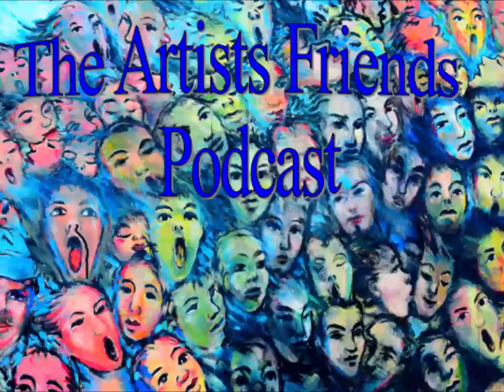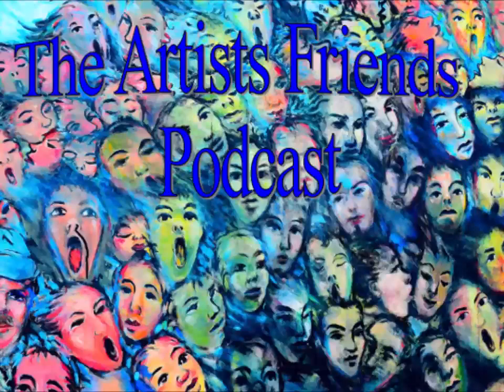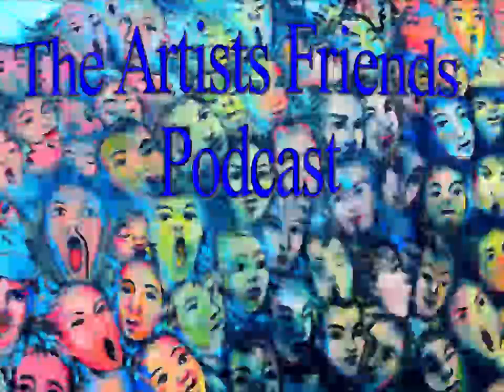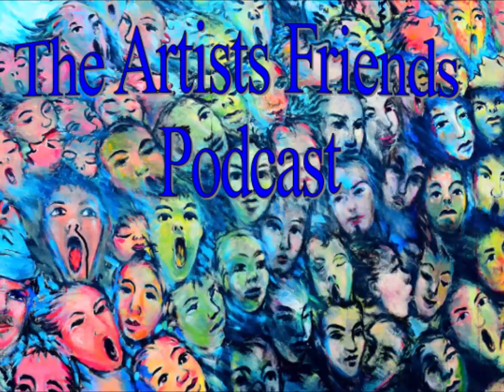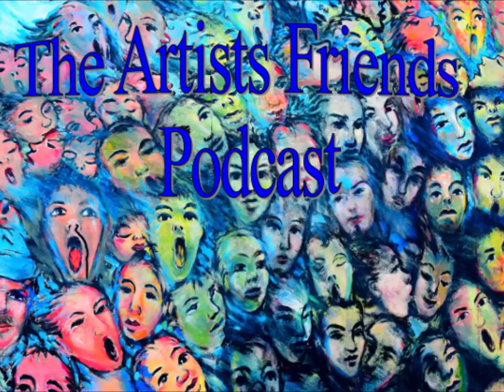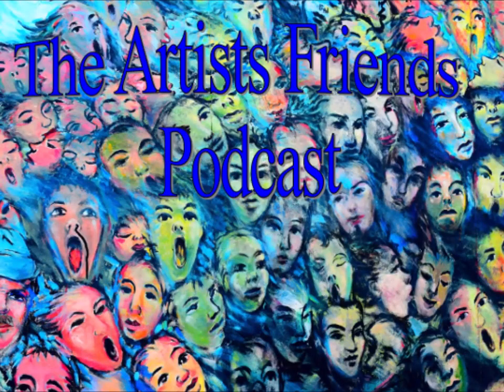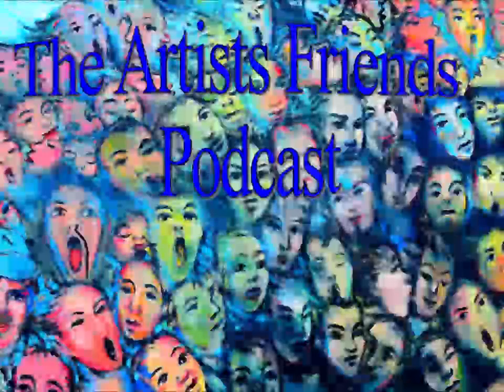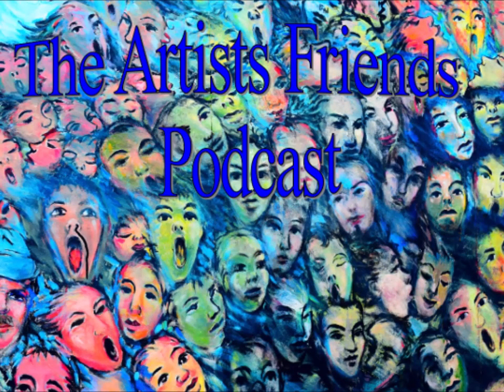Artists Friends Podcast Episode 49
We discuss the 12 keys to create great paintings by Stefan Baumann.
Artist: Diane Hunt, Constance Brosnan, Clyde J. Kell